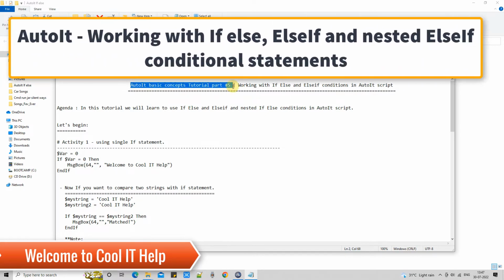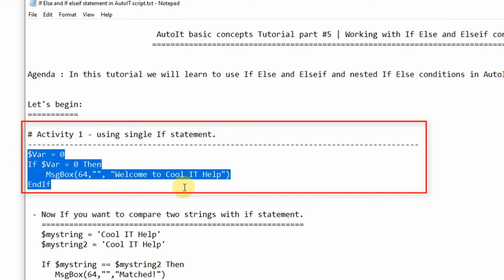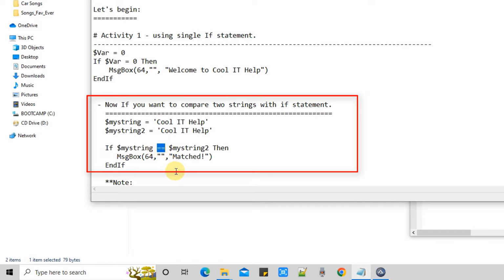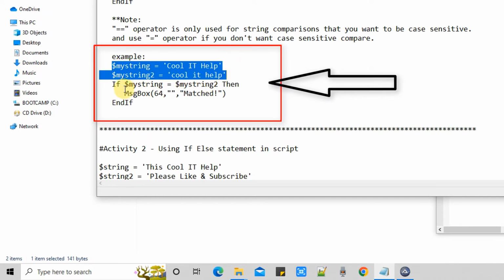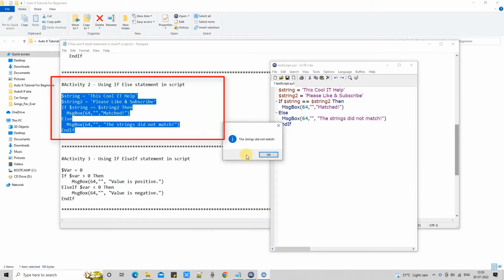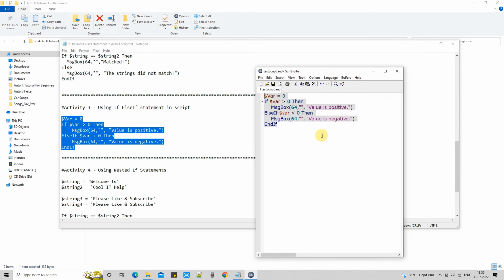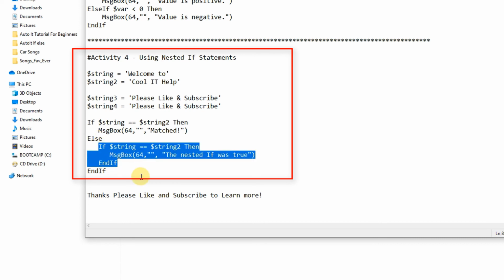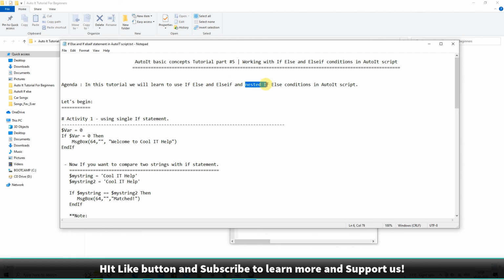Working with If Else and ElseIf conditions in AutoIt Script | AutoIt basic concepts Tutorial Part #5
In this tutorial, we will learn to use If Else and Elseif and nested Else If conditions in the AutoIt script.

** Please watch below video tutorial to Install and setup of AutoIT Environment on windows:

**If you found this video tutorial useful and would like to support us, you can do so by buying me a coffee using the below link!